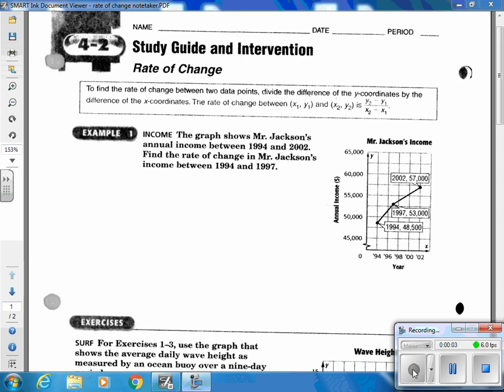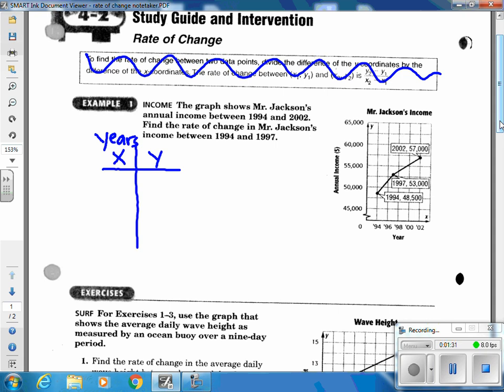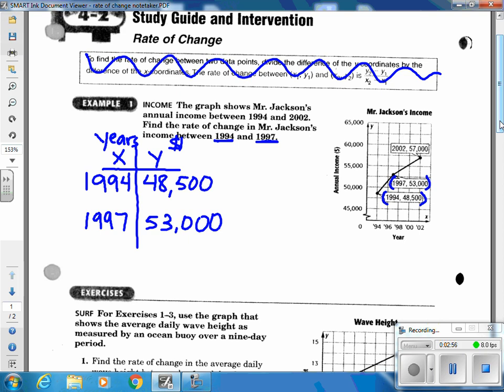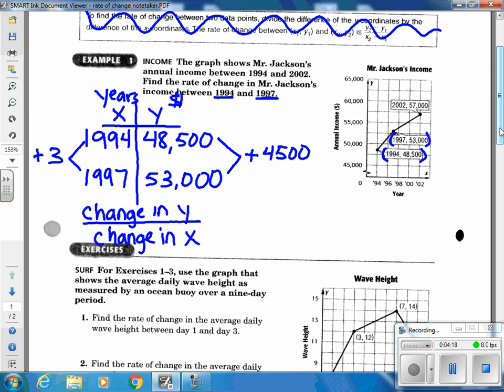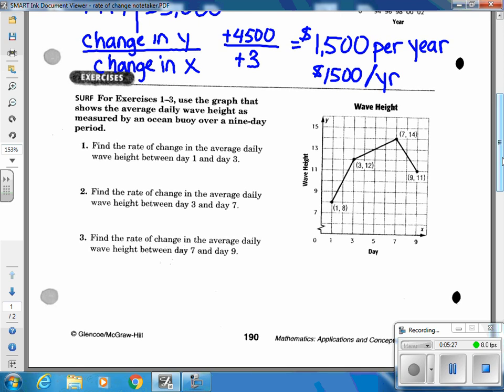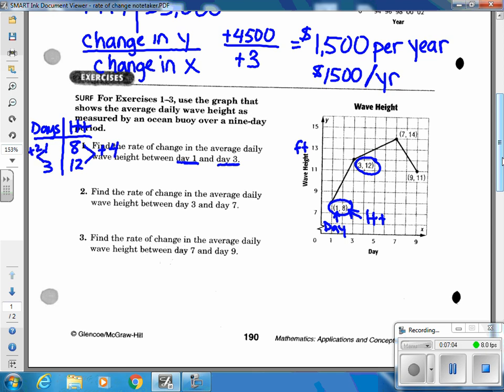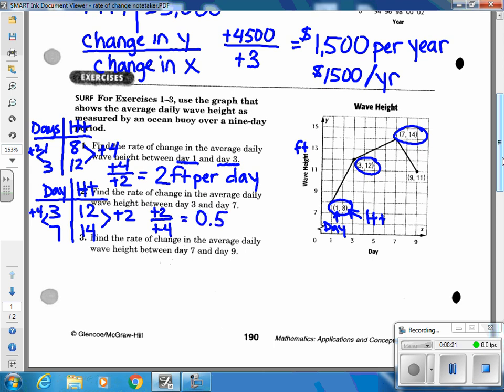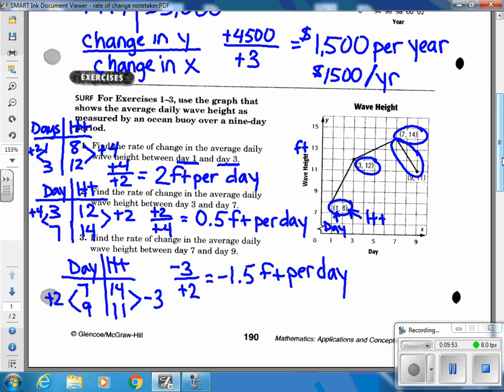Video rate of change JN